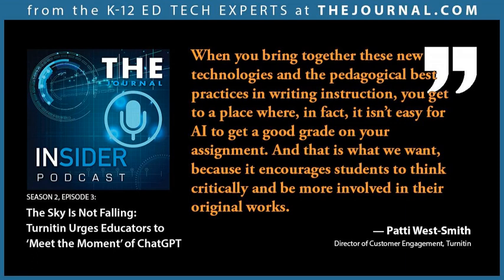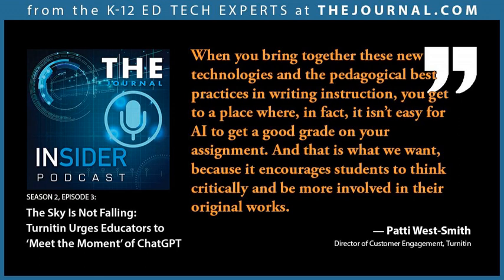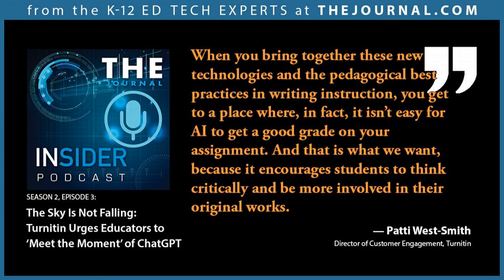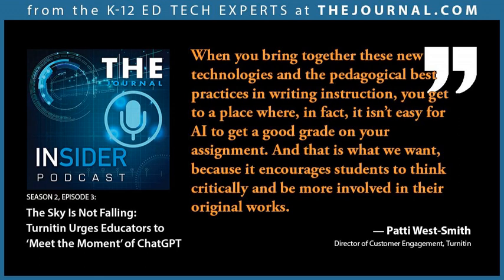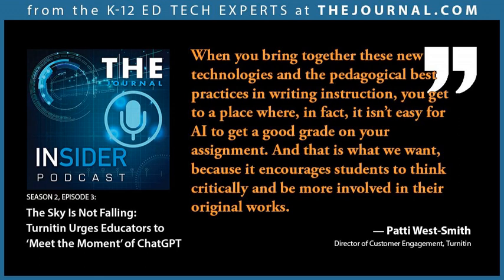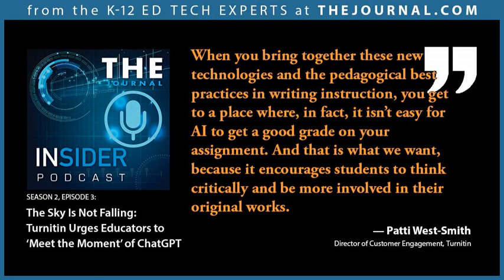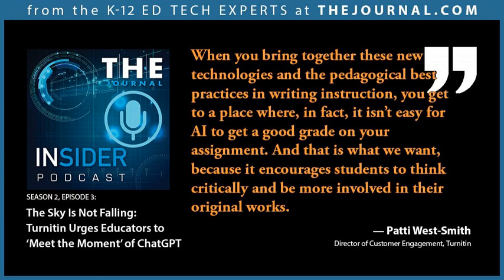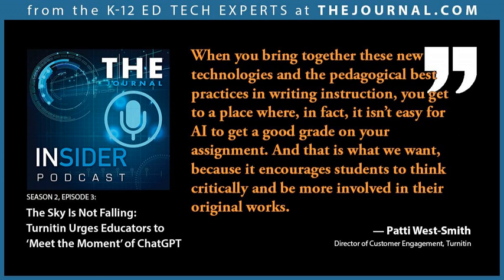The Sky Is Not Falling: Turnitin Urges Educators to ‘Meet the Moment’ of ChatGPT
In this episode of THE Journal Insider podcast, host and THEJournal.com editor Kristal Kuykendall welcomes two former teachers who have been working on AI writing tools at Turnitin, a plagiarism-detection software used by thousands of K–12 schools and institutions of higher education.

 Turnitin is expected to launch a new AI writing detector and additional related features for educators in the next few weeks.

 David Adamson, principal machine learning scientist at Turnitin, and Patti West-Smith, senior director of customer engagement, have been working on Turnitin’s AI writing detection feature and related new tools to help educators better understand ChatGPT — and to show teachers how to use AI to save themselves time and how to tweak assignments so that ChatGPT cannot earn a good grade on writing homework.

 Adamson, who taught computer science and math at Digital Harbor High in Baltimore, and West-Smith, who worked in public schools for 19 years as a teacher, curriculum supervisor, and principal, both believe that ChatGPT has presented a growth opportunity — or perhaps more like a growth demand — for writing instruction, which they explained at length in the newest episode of THE Journal Insider podcast.

 THE Journal Insider podcast explores current ed tech trends and issues impacting K–12 educators, IT professionals, instructional technologists, education leaders, and ed tech providers. Listen in as THE Journal Editor Kristal Kuykendall chats with ed tech experts, educators, and industry leaders about how they are 'meeting the moment' in the U.S. public education system. Find all podcast episodes as well as K–12 ed tech news updated daily at THEJournal.com.

 Resource links:

   Academic Integrity in the Age of AI Writing — Turnitin’s guide for educators

   Texas Tech List of AI Writing and Research Tools

   Turnitin.com

  Video demo of Turnitin's AI writing detector at work  Music by LemonMusicStudio from Pixabay